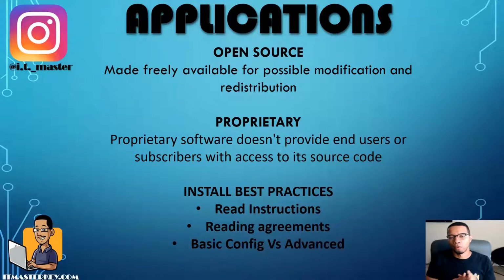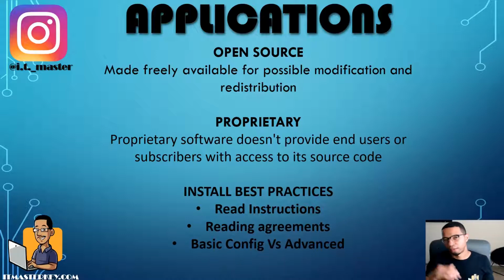I.T. FOR BEGINNERS COURSE EP19: APP BEST PRACTICES By Tech Professor